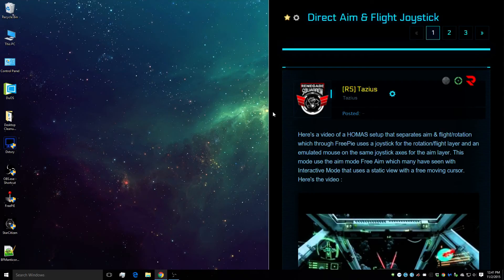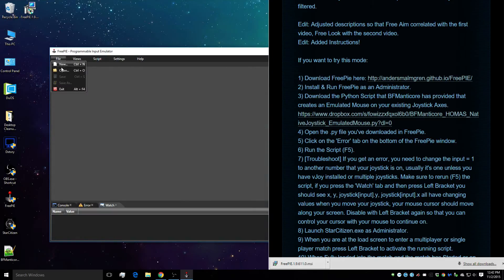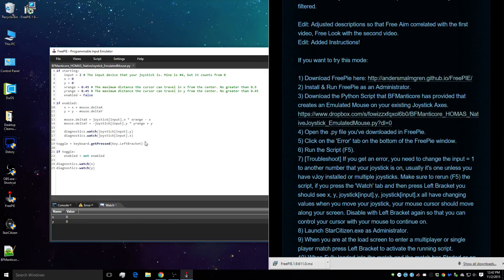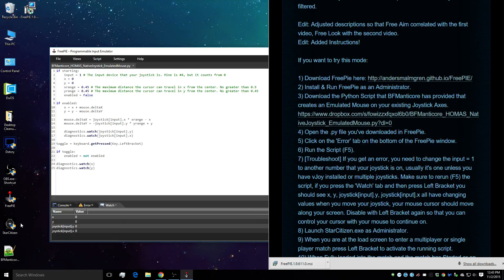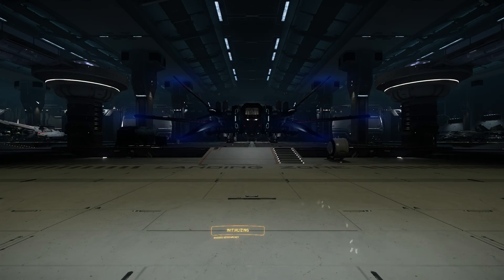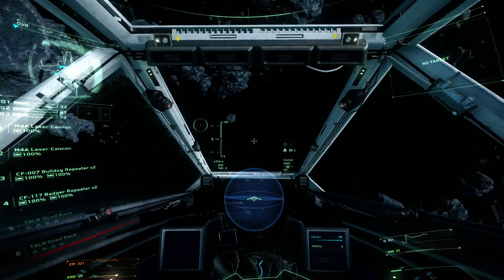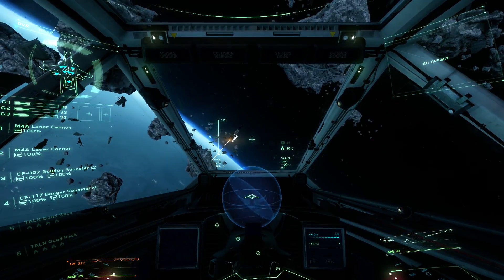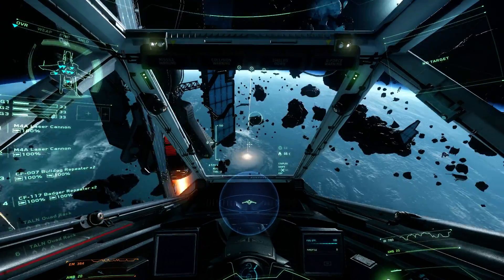How To: Setup Emulated Mouse for HOMAS Free Aim & Free Look w/ using only a Joystick